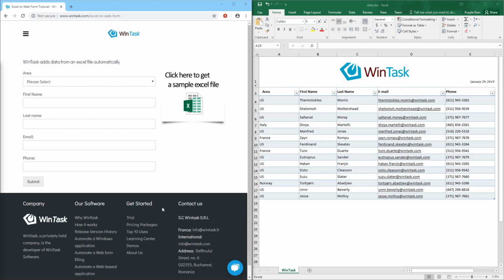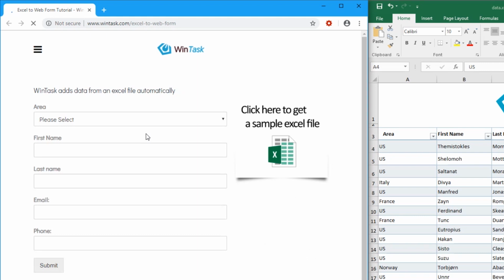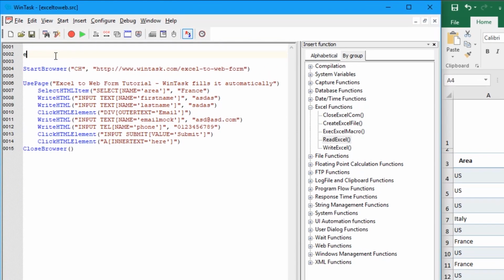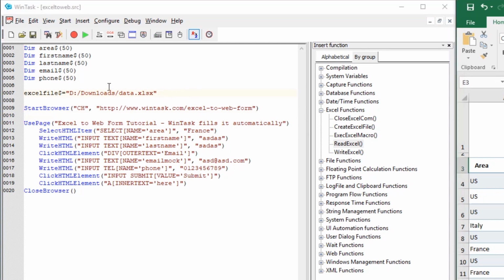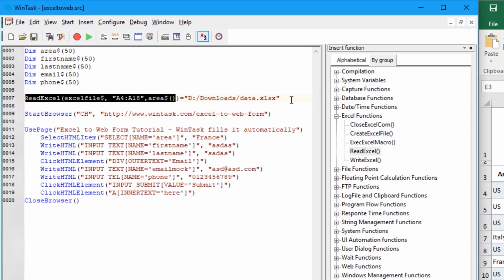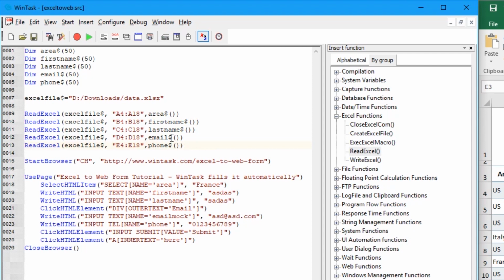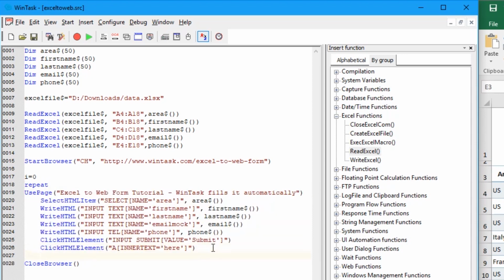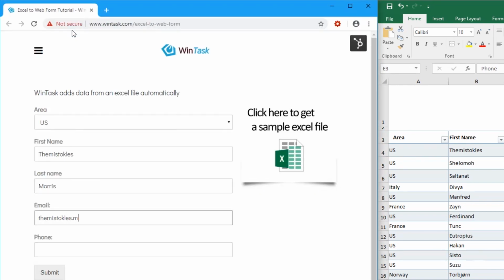WinTask Tutorial: Excel to Web Form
3:50 - *I wanted to say 50 entries not characters